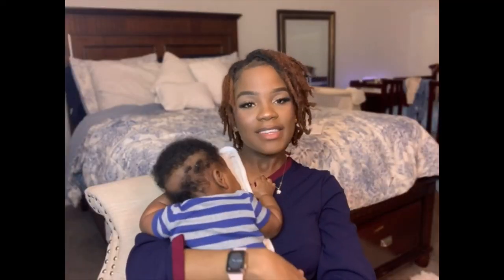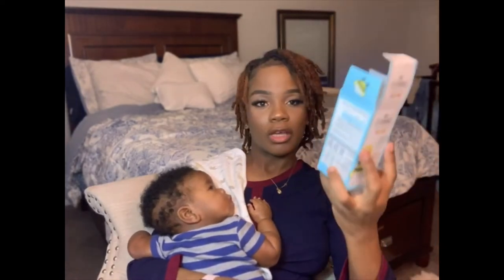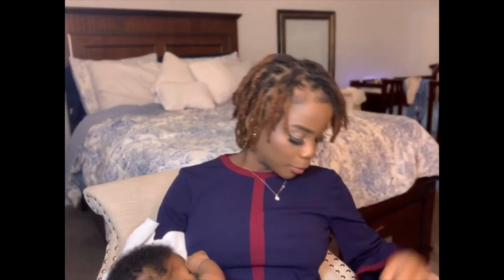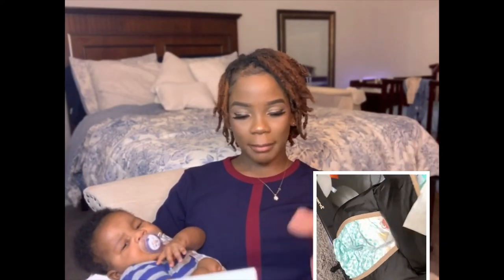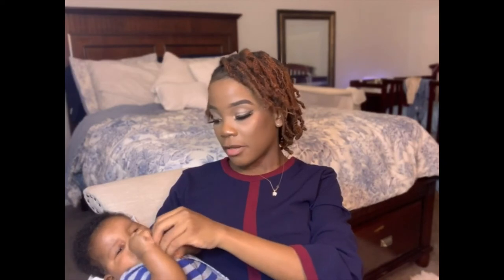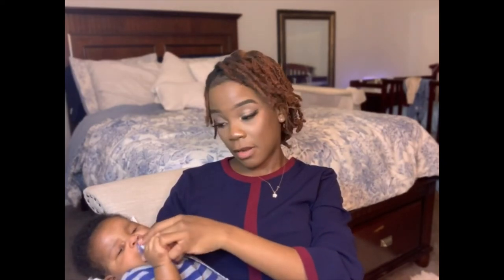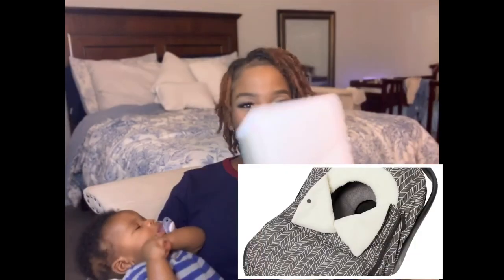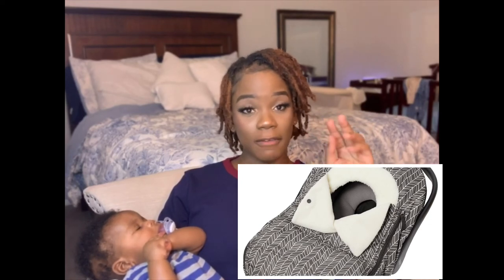0-3 months baby must haves. 👪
Here are the links to some of the items that’s on my list.

Boppy lounger

Diaper Caddy

Pack and play

Sleep sack

Cozy cover